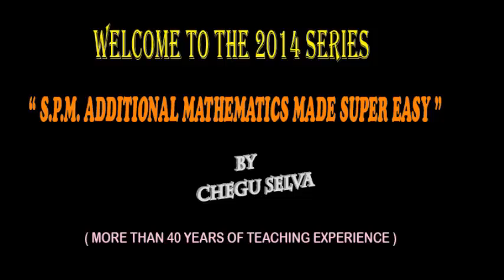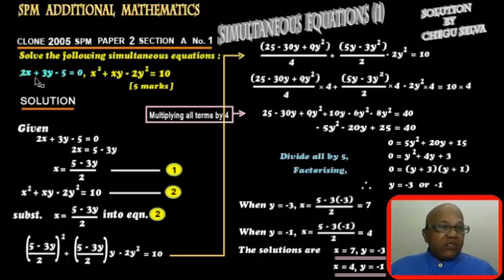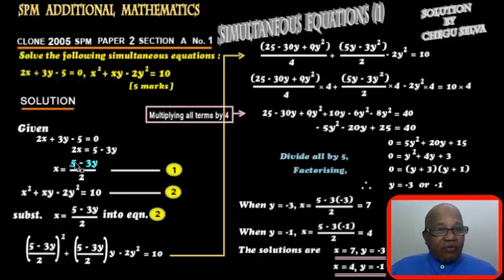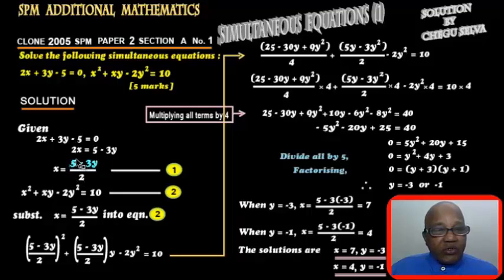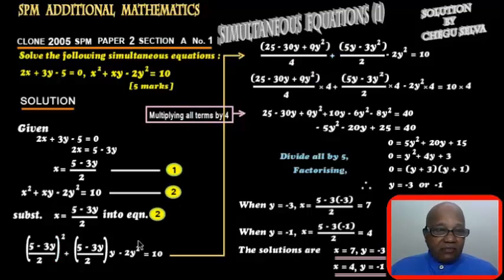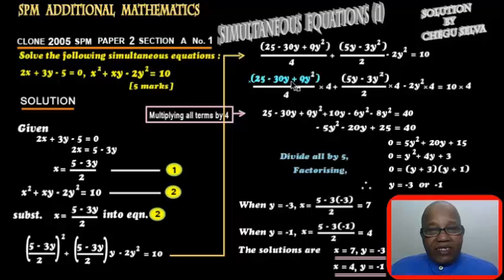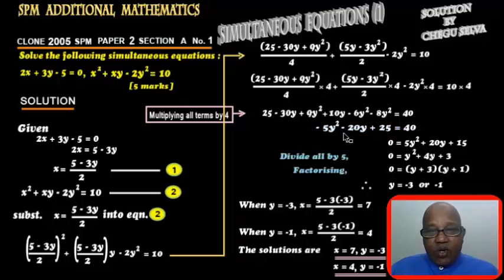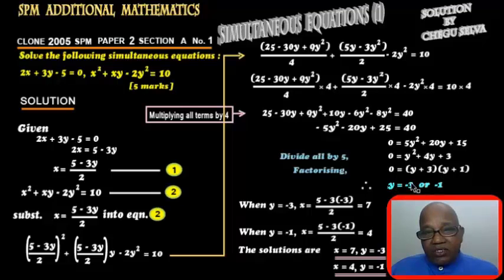SPM ADD MATH- SIMULTANEOUS EQUATIONS PAPER 2 CLONE 2005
Solution of simultaneous equations involving a linear and a non-linear equation.